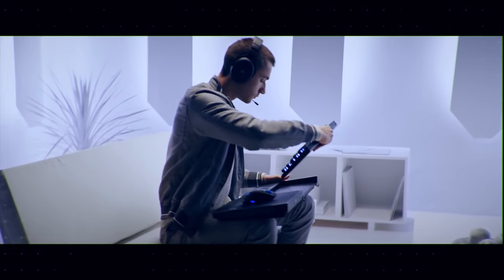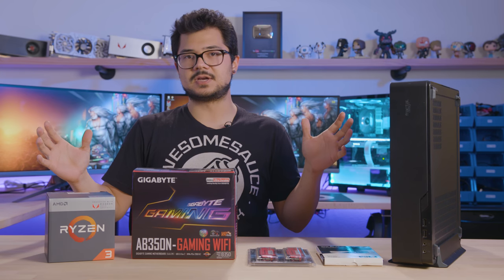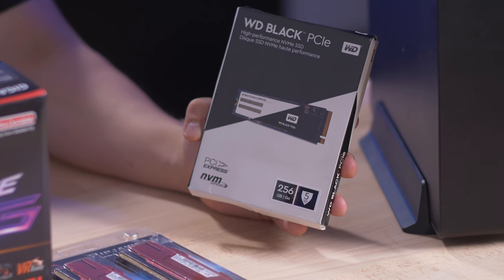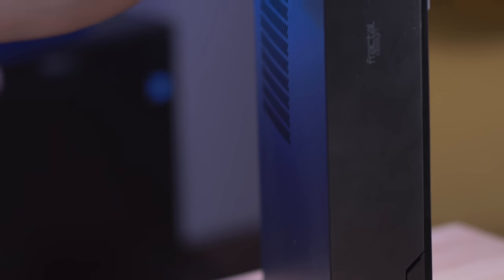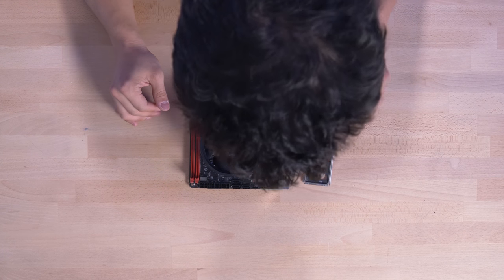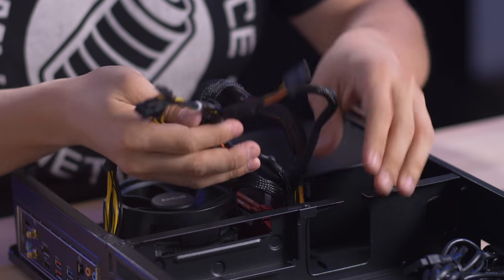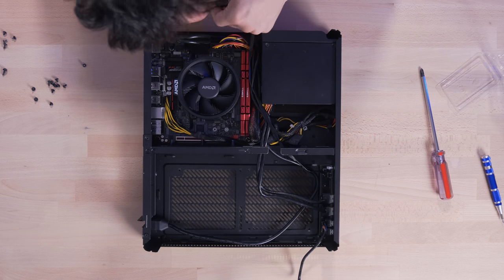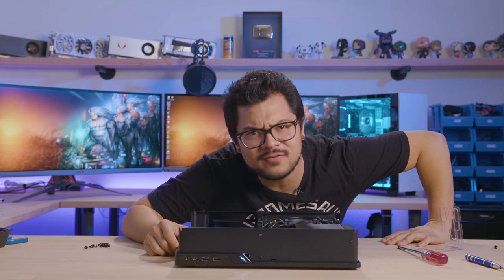Quick & Easy APU Build! Timelapse + Commentary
**PARTS LIST**
US
Ryzen 5 2400G
Gigabyte AB350N-Gaming WiFi
G.Skill Ripjaws V DDR4 2400
256GB WD Black PCIe M.2
Fractal Design Node 202 + PSU

Canada
Ryzen 5 2400G
Gigabyte AB350N-Gaming WiFi
256GB WD Black PCIe M.2

UK
Ryzen 5 2400G
Gigabyte AB350N-Gaming WiFi
256GB WD Black PCIe M.2: n/a

✉ SEND FAN MAIL TO:
Bitwit